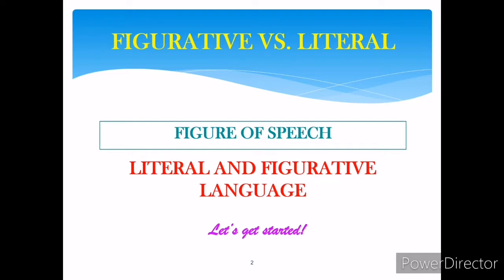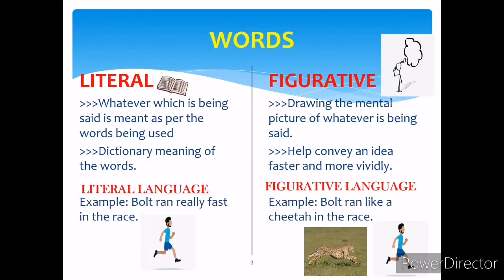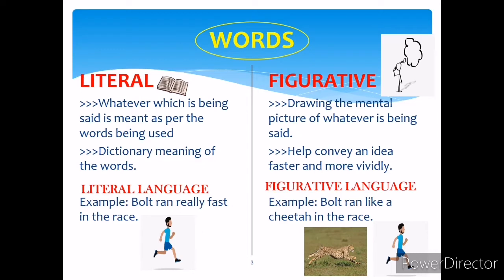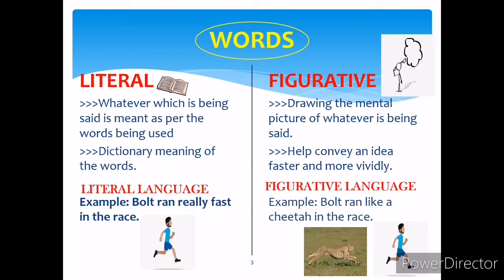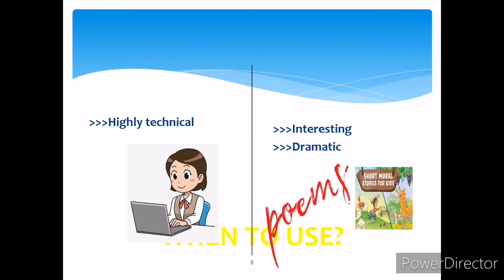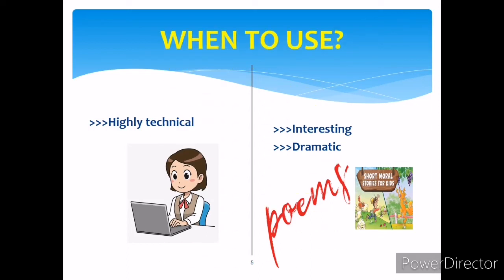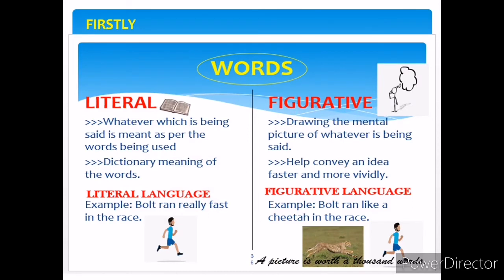English 8: Literal vs. Figurative Language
This video is created for the purpose of COT in our school.